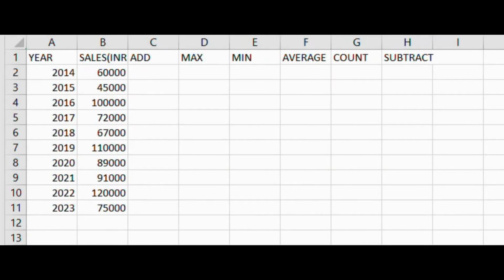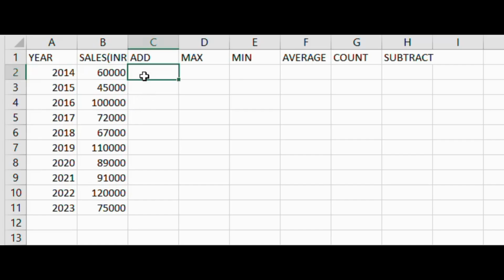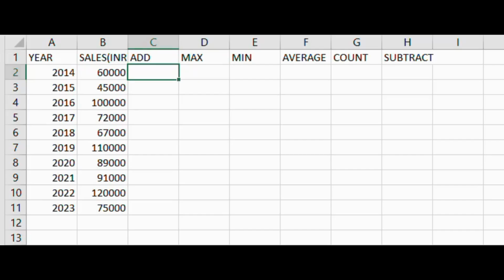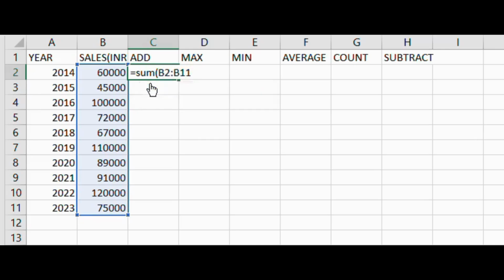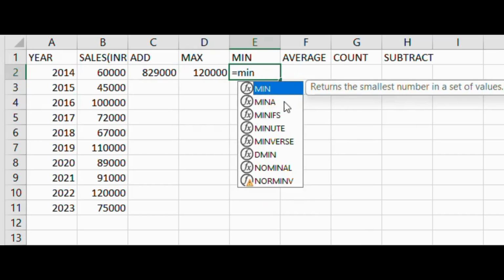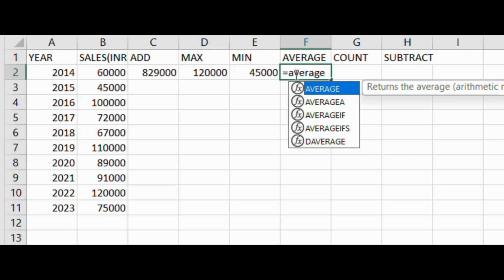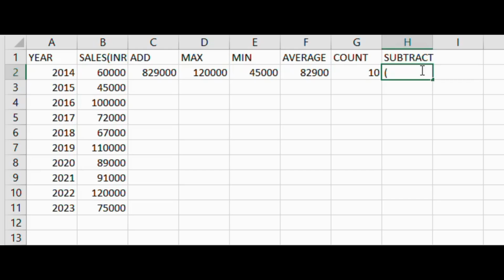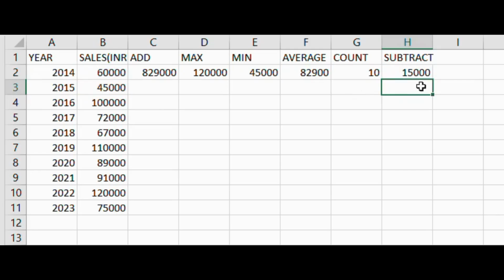Basic formulas of Excel | Add | Subtract | Etc.